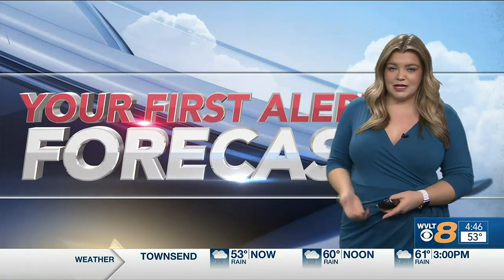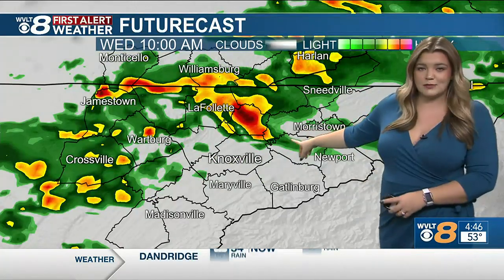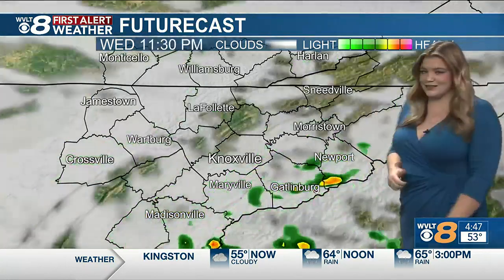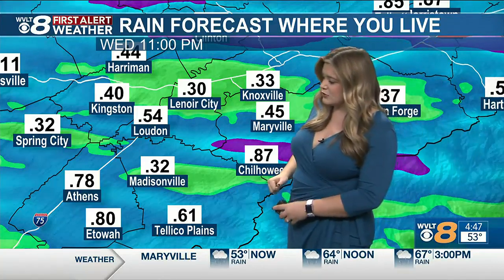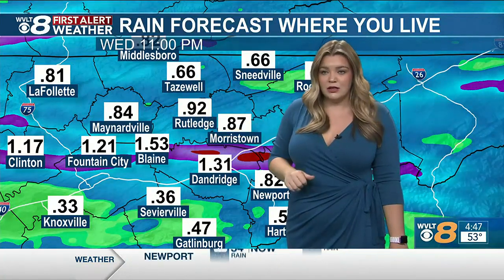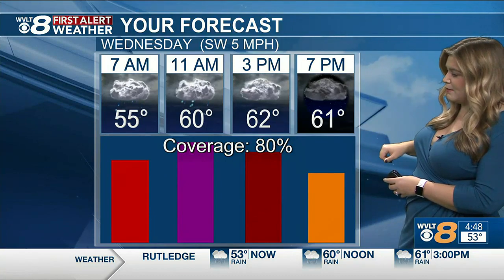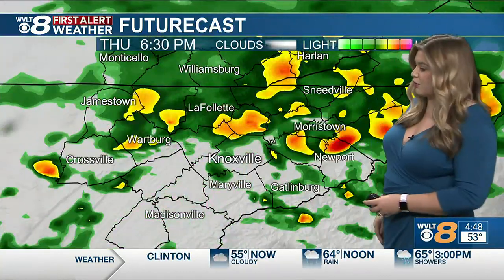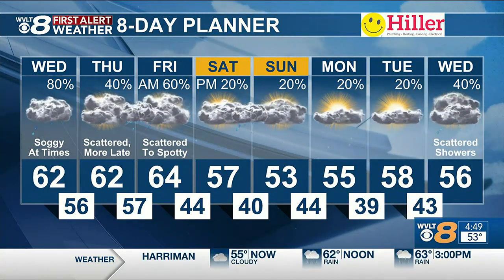On and off pockets of heavy rain today